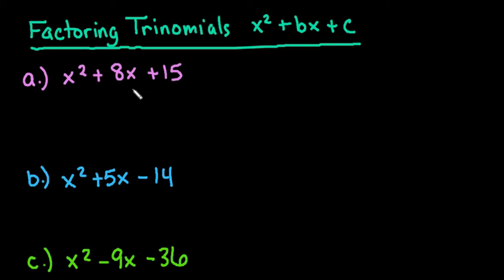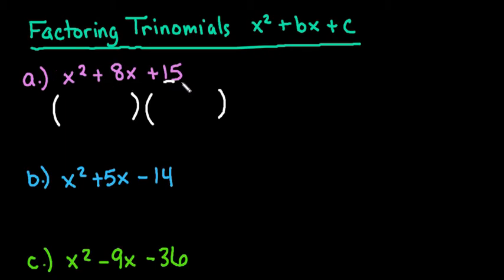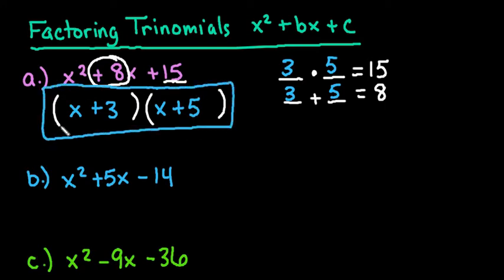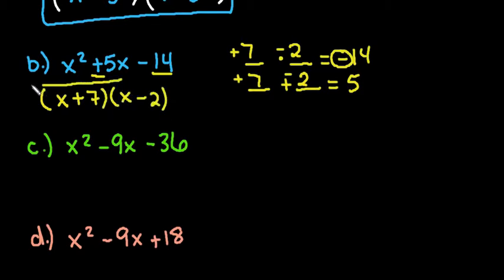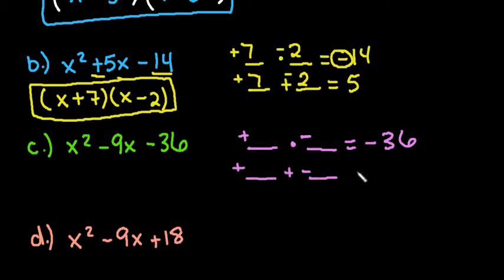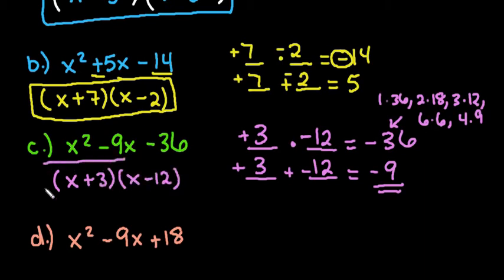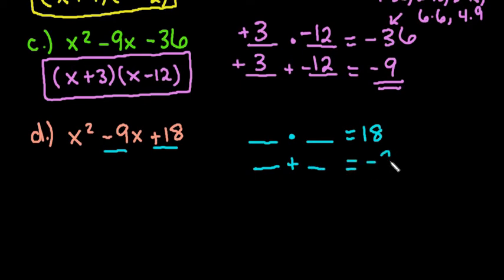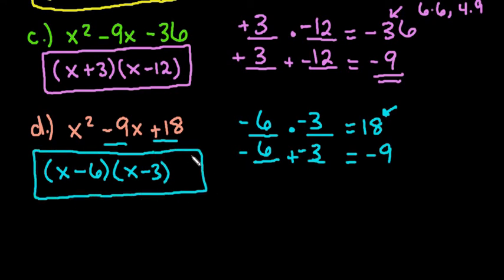Factoring Trinomials Leading Coefficient is 1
Learn how to factor a trinomial when the leading coefficient (fancy name for number in front of x-squared term) is 1.  These are very easy, once you see the pattern.  I cover all of the possible sign combinations.